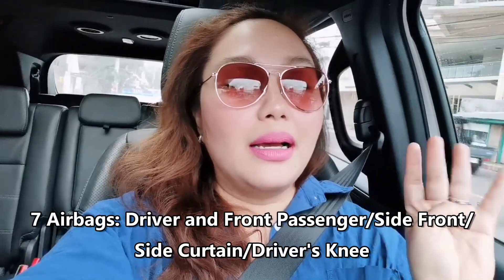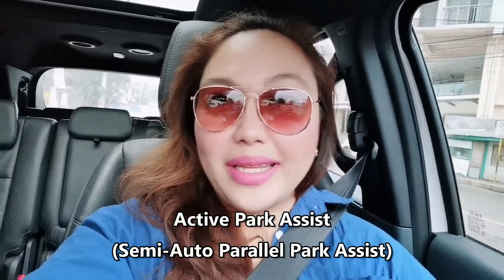Ford Everest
Hello Sweethearts!

Contact Person: Ivy Castro
Designation: General Sales Manager

I hope you enjoy watching all my videos.